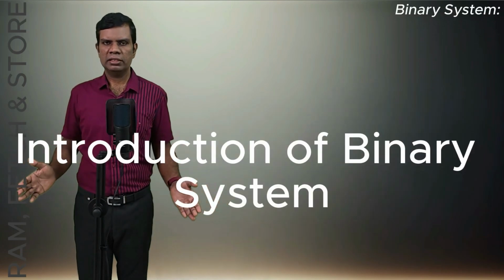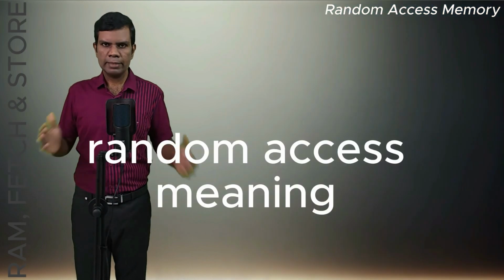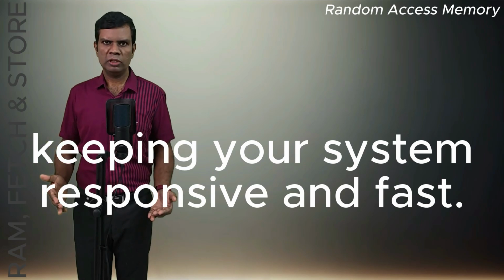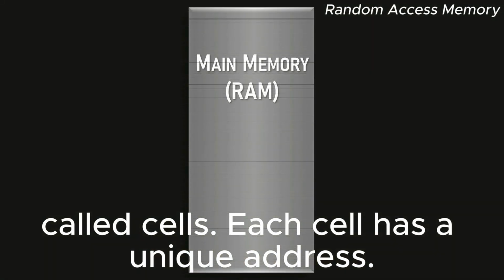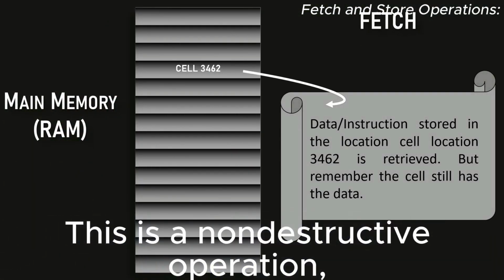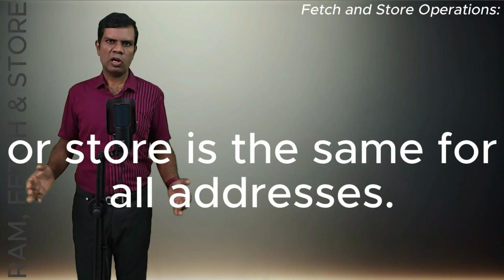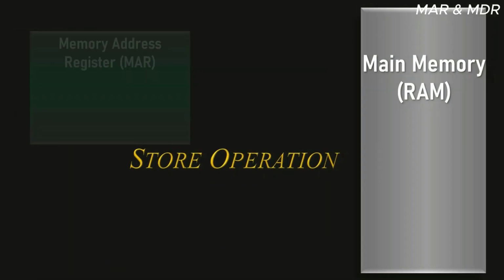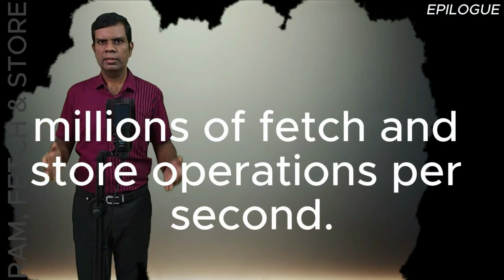How Computer Memory Works: Fetch and Store Operations Explained🧠💾 Understand RAM, MAR, & MDR Easily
•KTU 2024 Scheme FOUNDATIONS OF COMPUTING: FROM HARDWARE ESSENTIALS TO WEB DESIGN
GXEST203
 How does computer memory work
• Fetch and Store operations in computer memory
• RAM explained in simple terms
• Understanding MAR and MDR in computer architecture
• Basics of Random Access Memory (RAM)
• Memory unit operations in computers
• Computer memory fundamentals
• Memory Address Register and Memory Data Register
• Computer memory fetch vs. store
• Improving computer performance with RAM